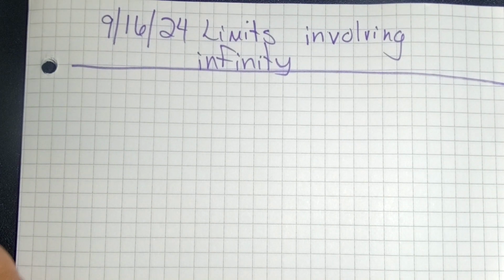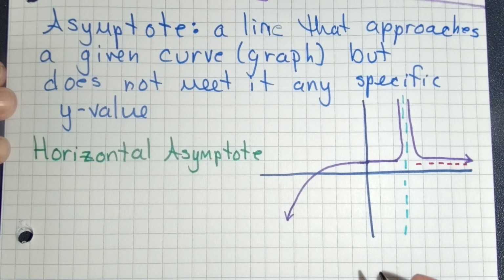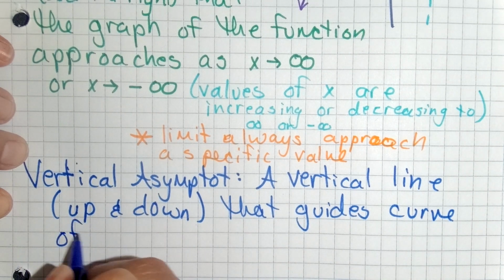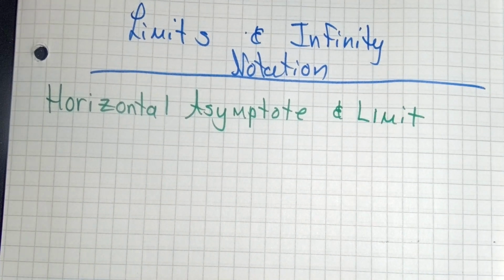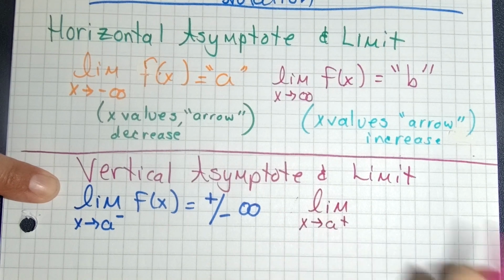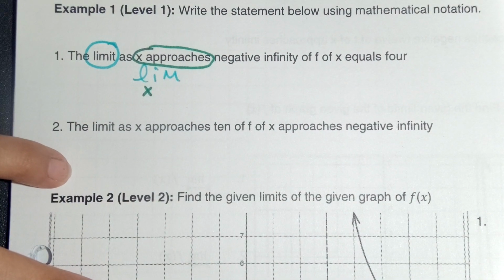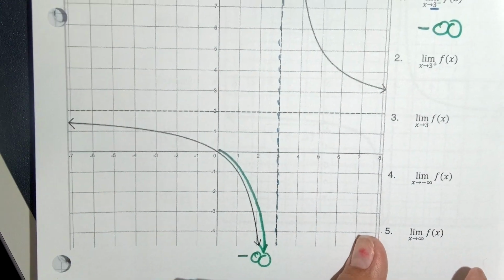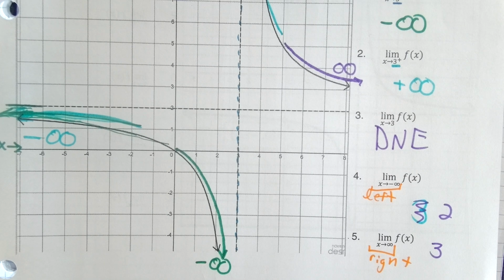09 16 24 4th Period Calc Limits and Infinity